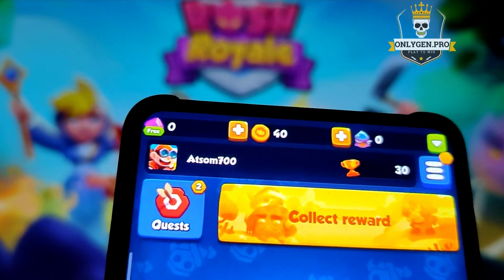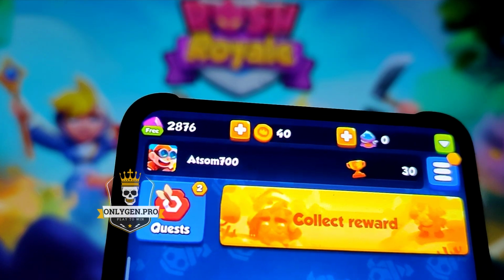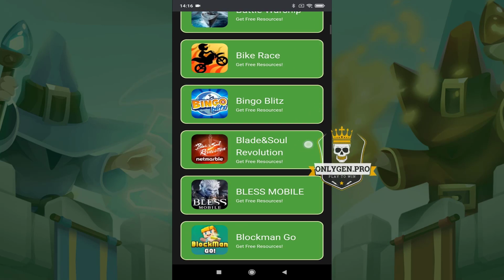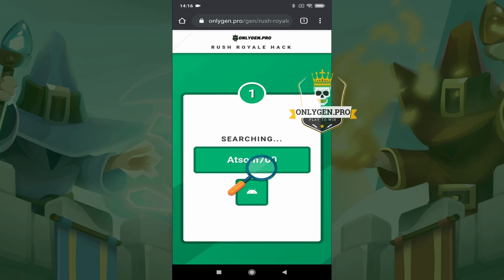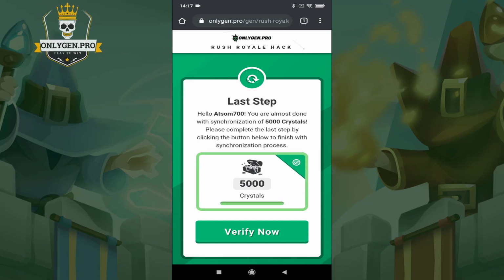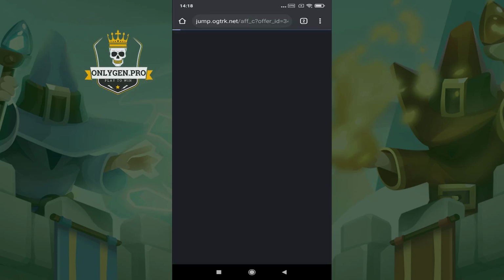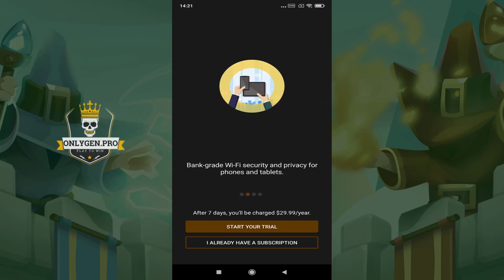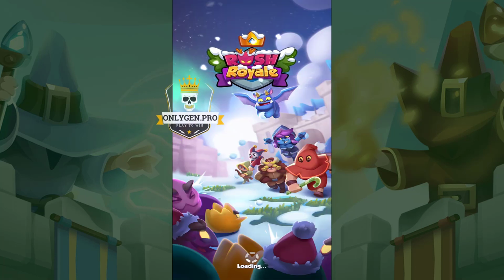How To Hack Rush Royale 2023 ✅ Easy Tips&Tricks To Get Crystals 🔥 Working on iOS and Android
Hi there pros! In this video tutorial I would love to explore this update Rush Royale hack for Android or iOS phone or tablet. Using this Tips&Tricks anyone can easily get alot of Crystals and improve gaming fun. Everything you require to do is stick to our video guide. Enjoy!

How to hack Rush Royale? It is a pretty easy Tips&Tricks, if you follow these tutorial, you'll be able to do it in just a matter of minutes.